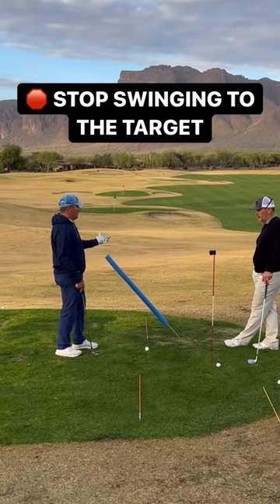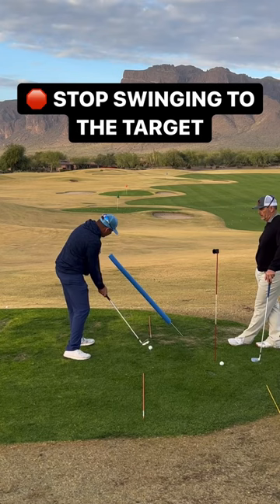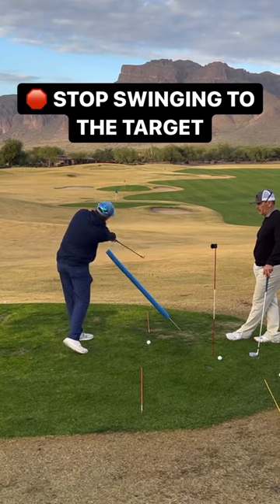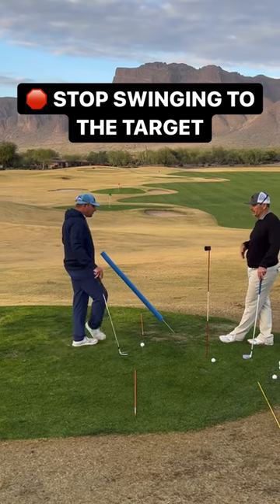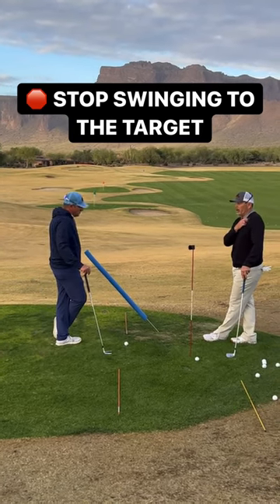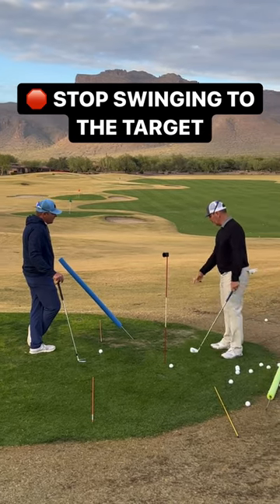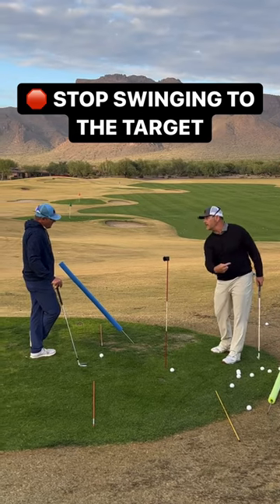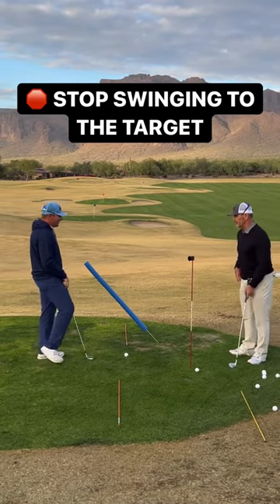STOP Swinging To The Target 🛑🎯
STOP swinging to the the target and learn to swing around yourself!

​and become a member of our online academy! Included in membership: one monthly swing analysis, invitation to member-only webinars, entry to our community and Q&A, reduced online lesson rates, and access to 100’s of exclusive videos (covering my foundations, golf swing drills, practice plans, and strategies to help you improve your game). It’s the ultimate platform and roadmap for learning the concepts I lay out across this channel. Learn to swing like an athlete with the Milo Lines team!